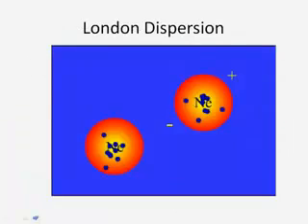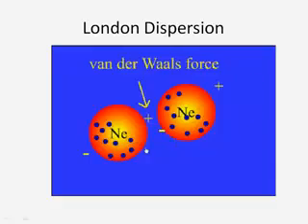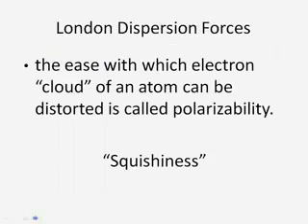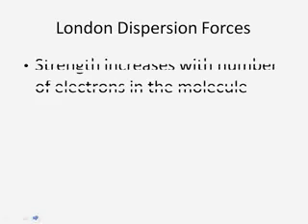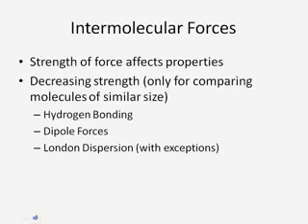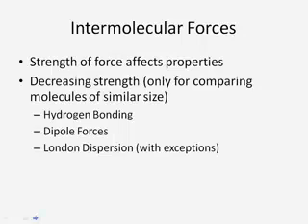1 Intro to IMF part 2